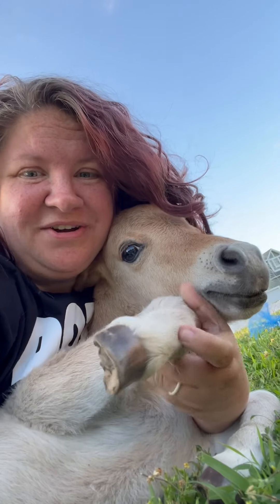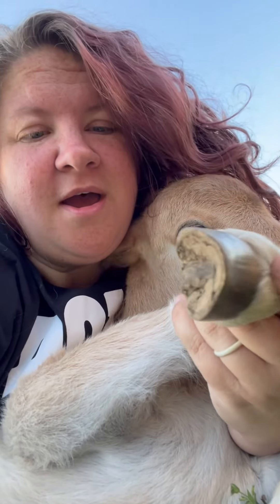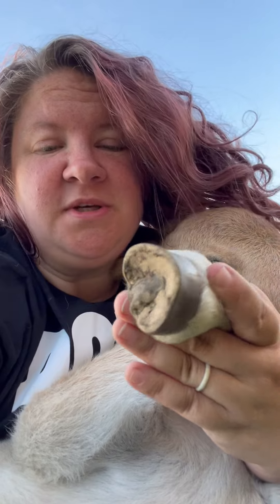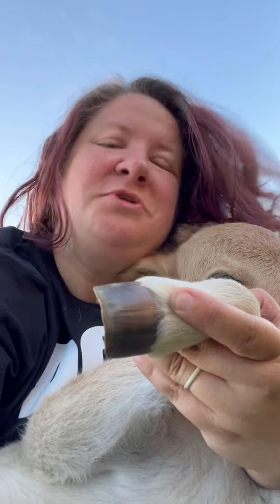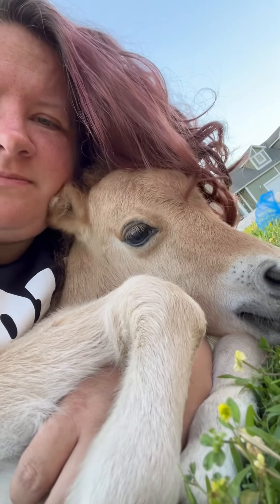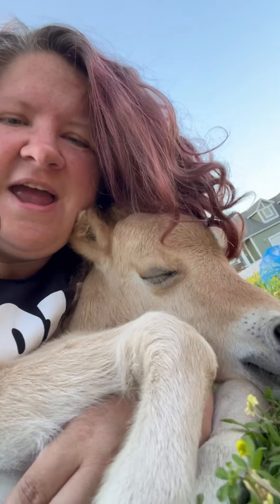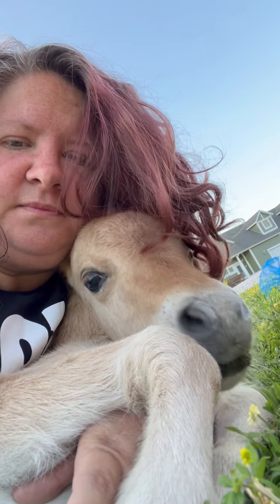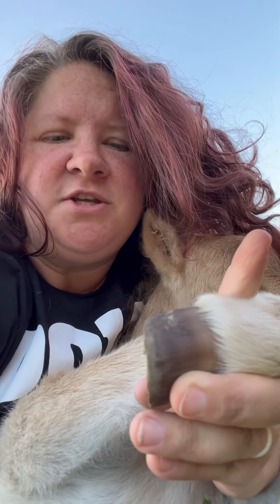Miniature Horse hooves